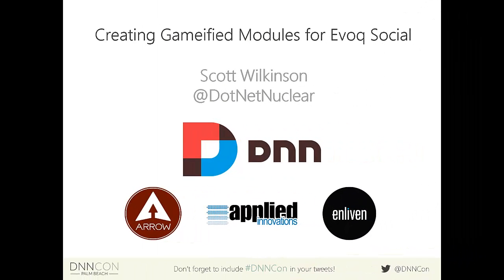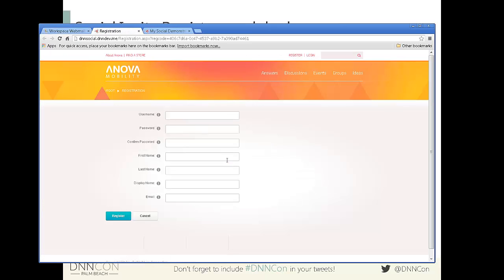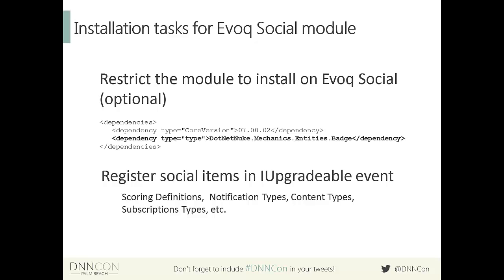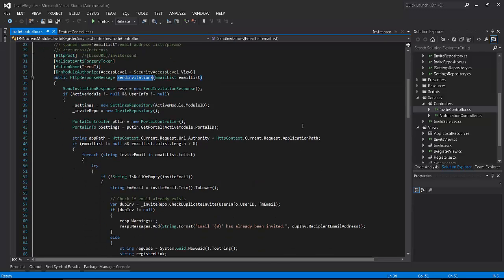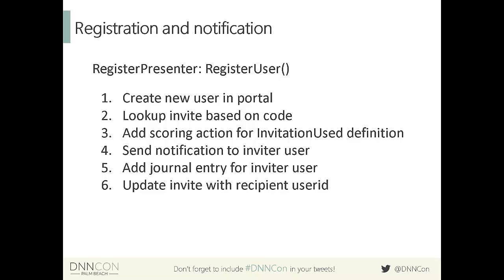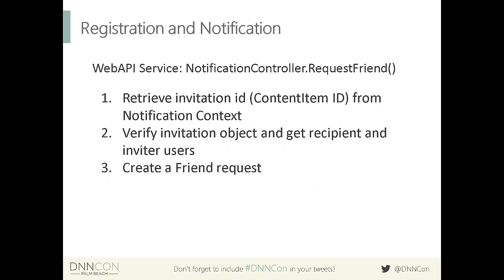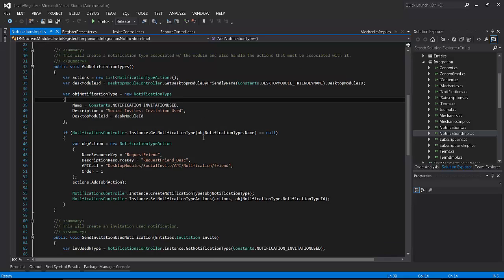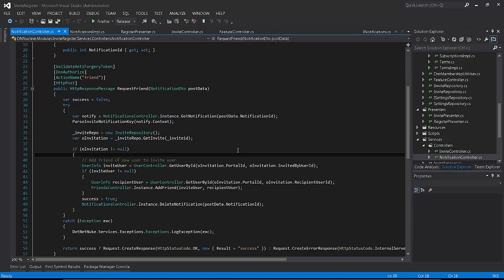DNN Evoq Social Module Development - Creating "Gameified" modules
This is a video lesson based on my session titled 'Creating ''Gameified'' Modules For Evoq Social' at the DNNCon conference in West Palm Beach on October 19, 2013.  This tutorial will give you an understanding of how to develop a module for Evoq (DNN) Social that takes advantage of the gameification and social features.